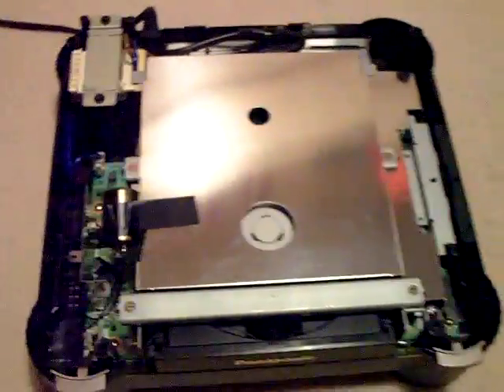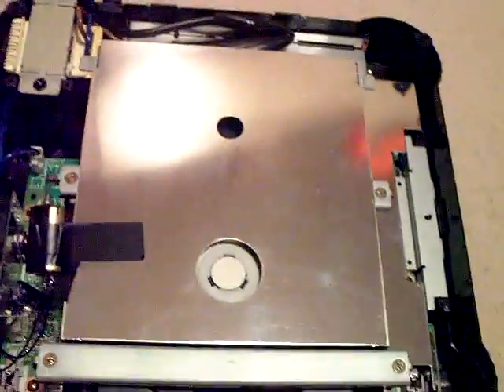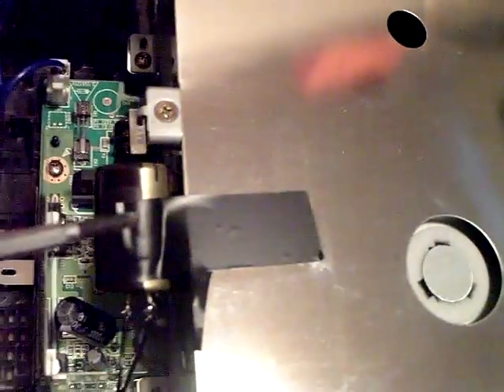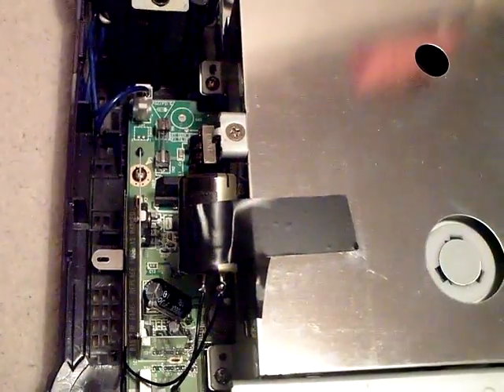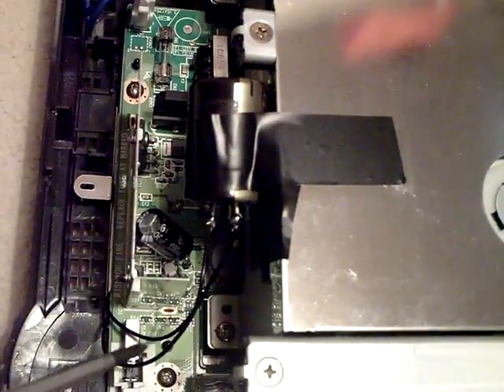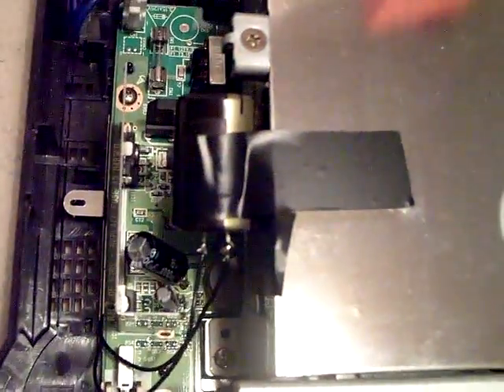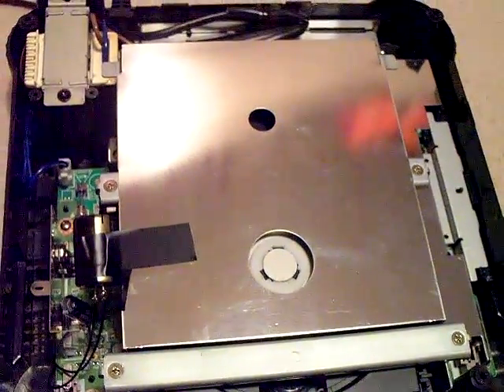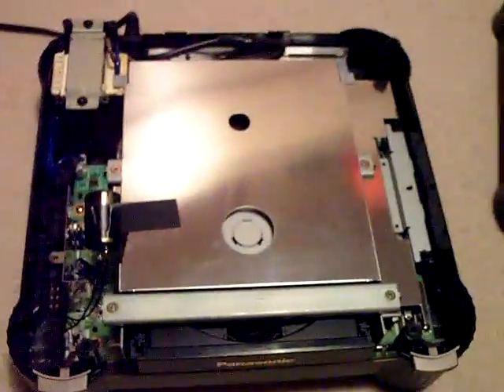My 3DO FZ-1 Console Repair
How I replaced 3 capacitors to cure my 3DO FZ-1's power fault.